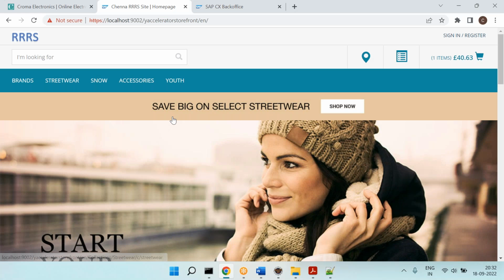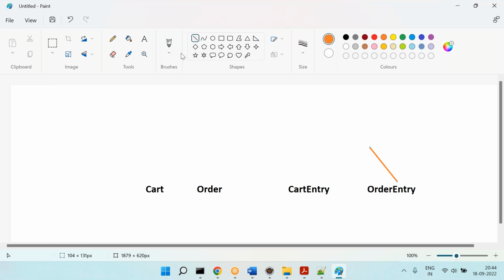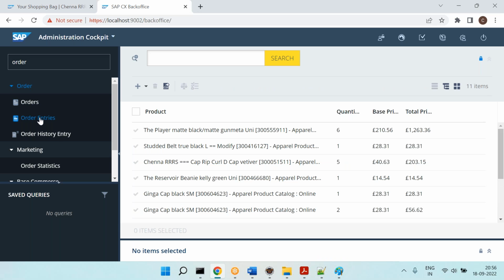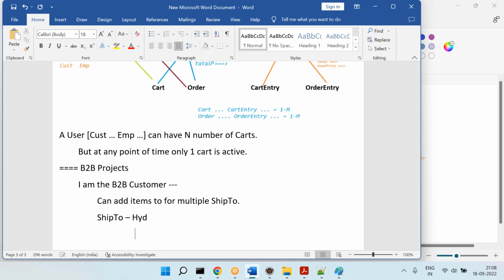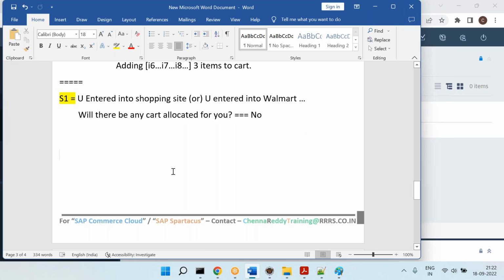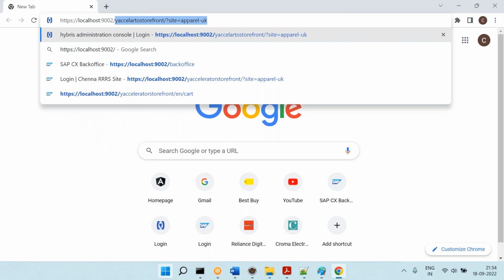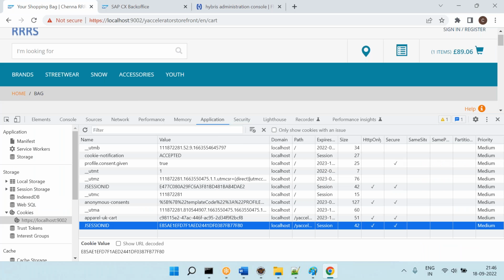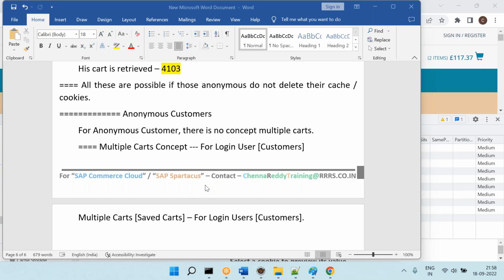SAP Commerce -- Cart & Order = [21] -- Contact Us =